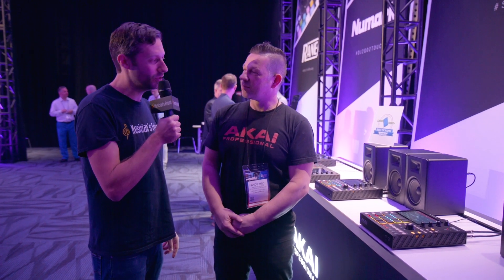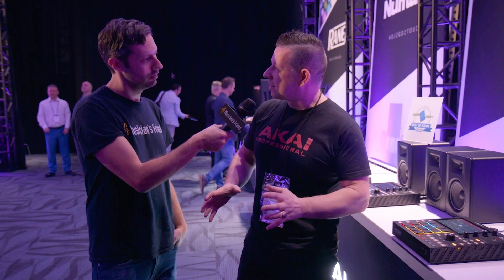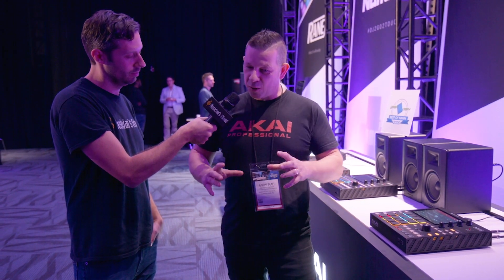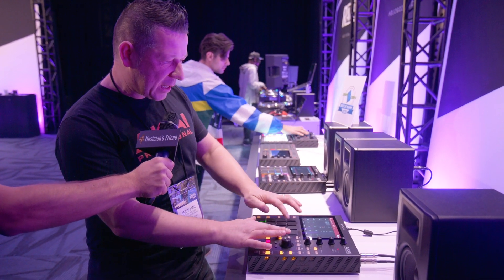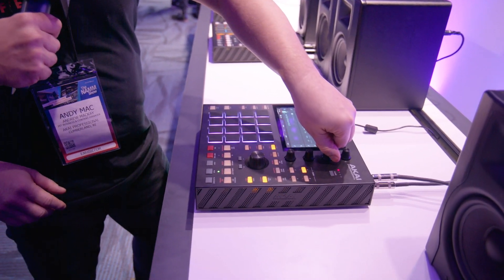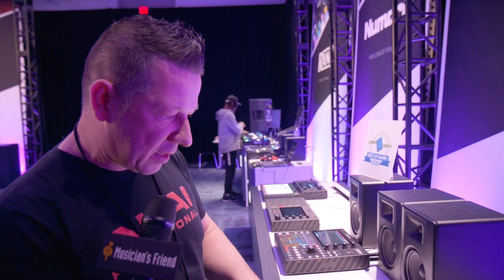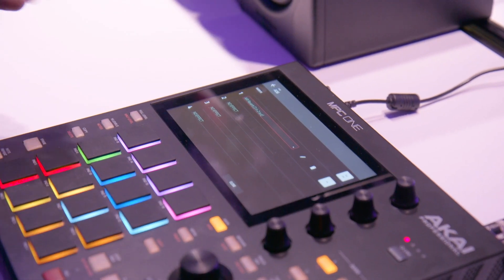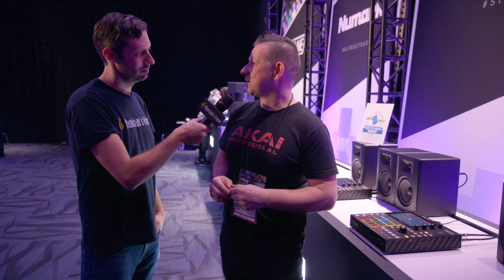Akai Professional MPC One - Winter NAMM 2020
The Akai Professional MPC One Standalone Music Production Center is a compact, portable unit that gets you out of your DAW and into your beats. Built with the same multi-core processor as the MPC X, its tactile workflow includes 16 highly-responsive RGB pads, dedicated on-board controls for easy access to key features, and a large LCD interface with intuitive modes and menus. Extensive connectivity options include (8) CV/gate outputs, USB, stereo line-level inputs and outputs, MIDI in and out, and more. It comes with 4GB of internal storage packed with high-quality samples—with the ability to easily load your own with SD and USB ports. Connect to your computer to use the MPC 2 Software. The MPC One has everything you need to create heart-pounding beats in one powerful box.